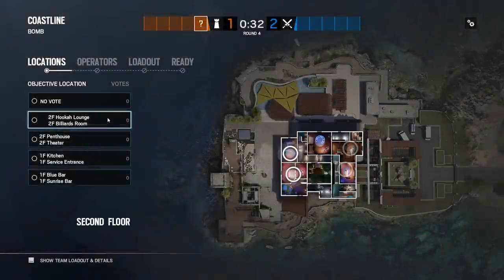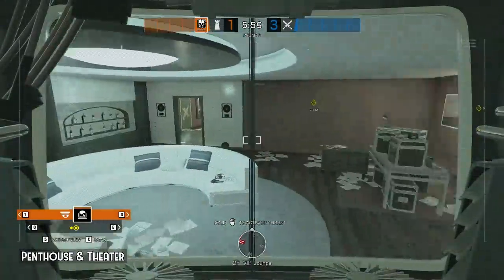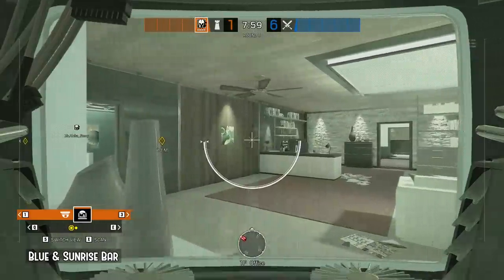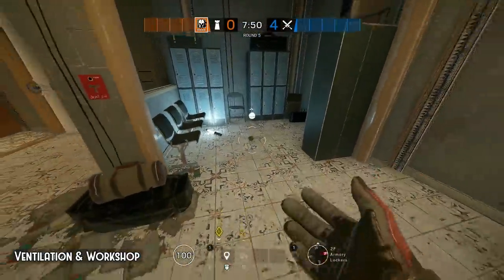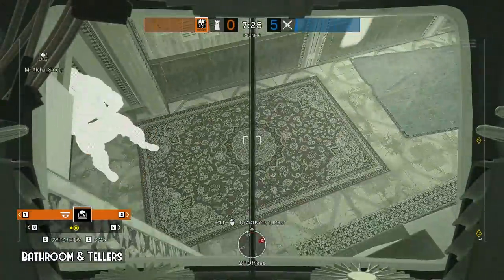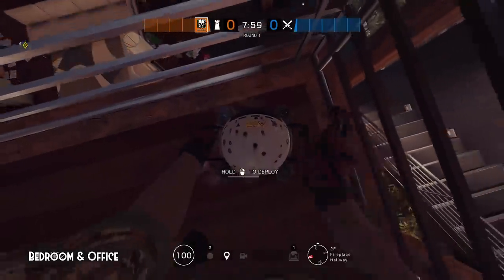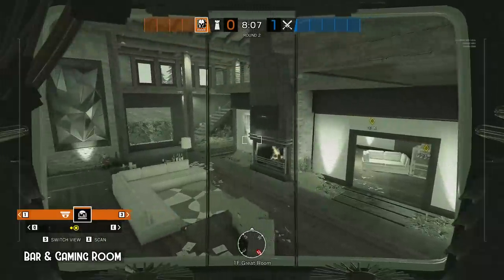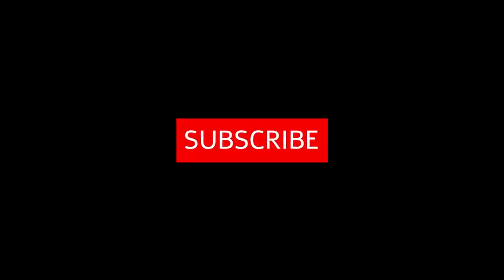Maestro Cam Spots | FULL Setups: Coastline & Chalet & Border | Rainbow Six Siege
Rainbow Six Siege Maestro cam spots on Coastline, Chalet and Border. Full Setups to defend each bomb site.

How to play Maestro in Rainbow Six Siege? What are the best Evil Eye cam placement on ranked maps? In this Maestro guide video we are going to dig into that.

In this video we are going to look solid full Evil Eye cam placements to defend these ranked map bomb sites. If you are a beginner you can just copy these spots and start with them. If you are already advanced Maestro player, maybe you'll get some new placement ideas from here.

Maestro Coastline cam spots 0:15
Maestro Border cam spots 3:13
Maestro Chalet cam spots 6:43

Also here you can check out the similar vid for Consulate, Villa and Theme Park Evil Eye cam spots